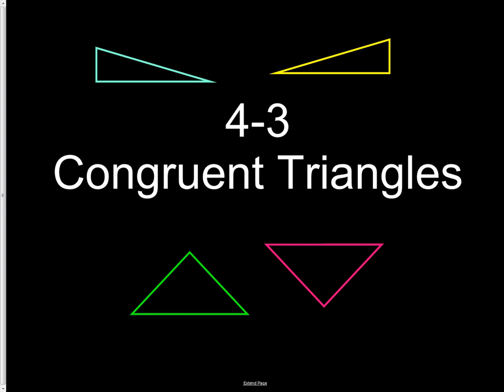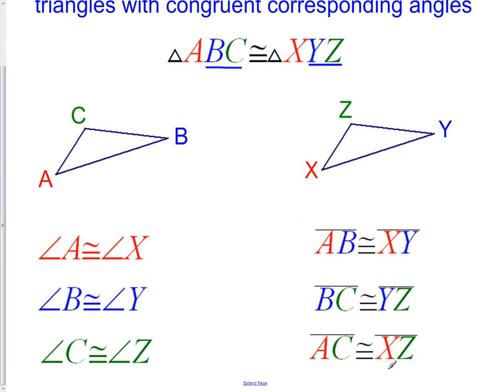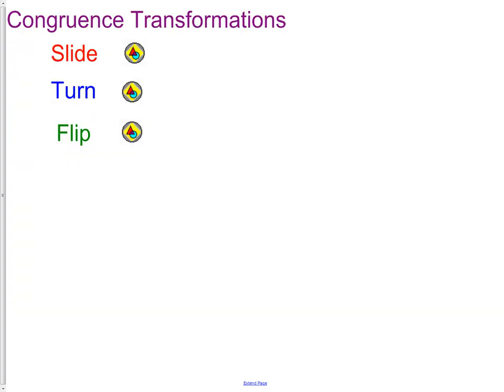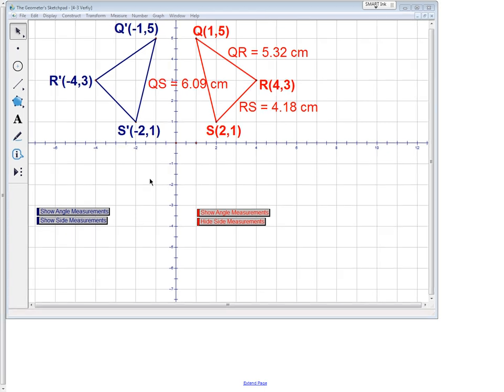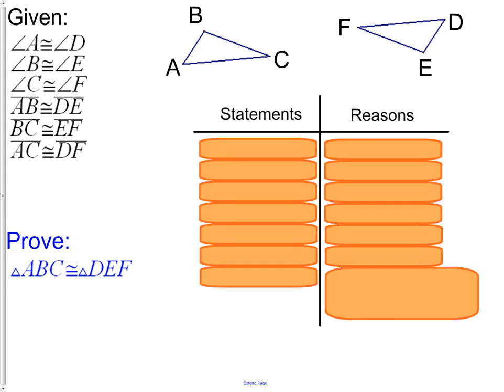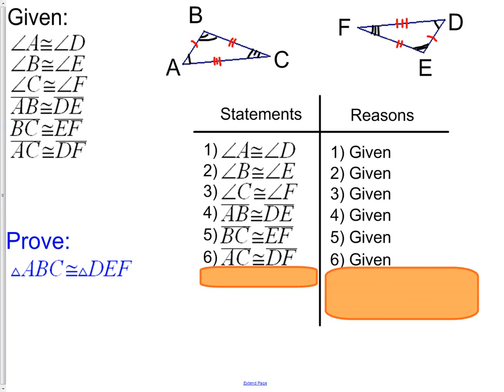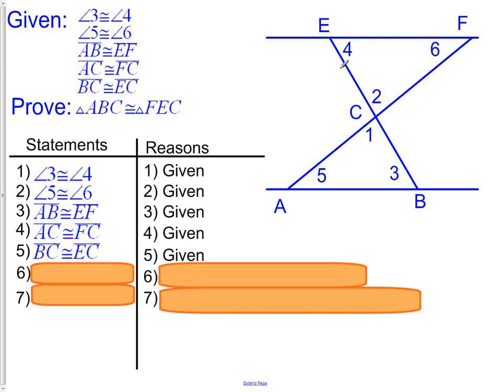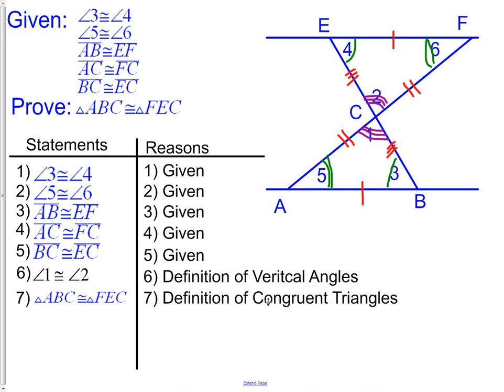4 3 Congruent Triangles